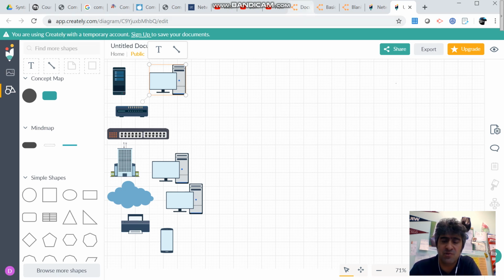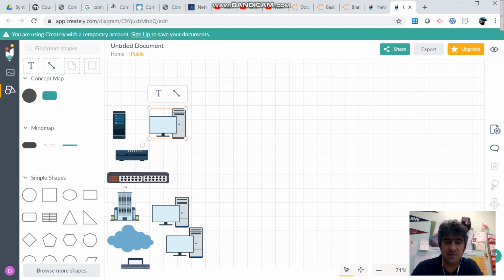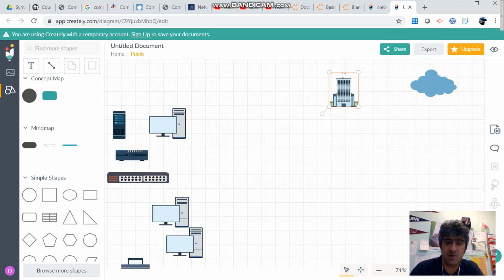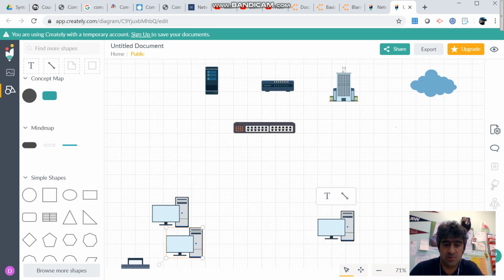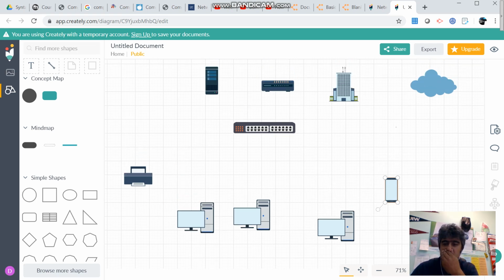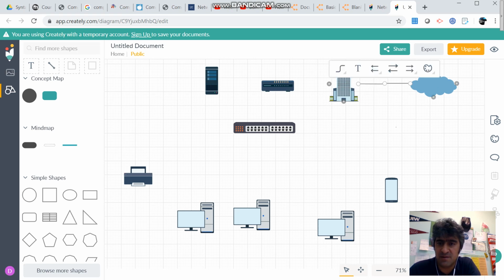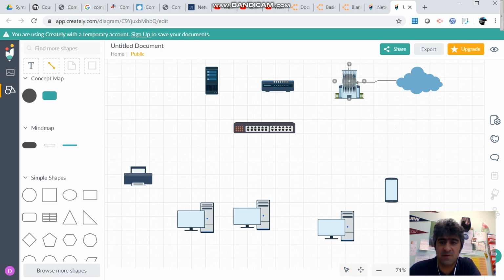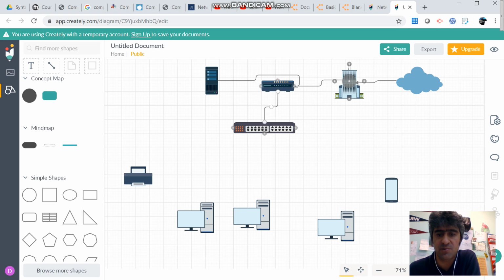Building your own Network with software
Creating a Classroom Network Project

Cloud
ISP
Server
Router
6-Port Switch
Computers
PDA
Printer